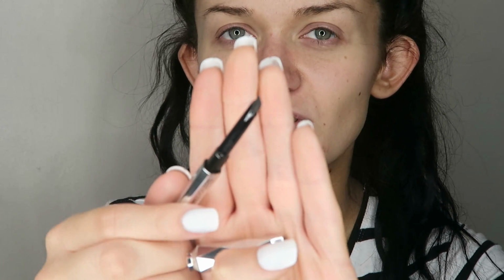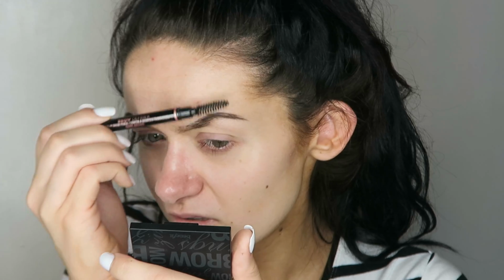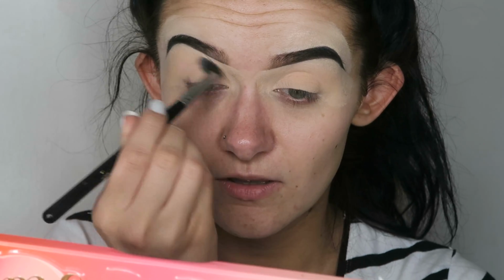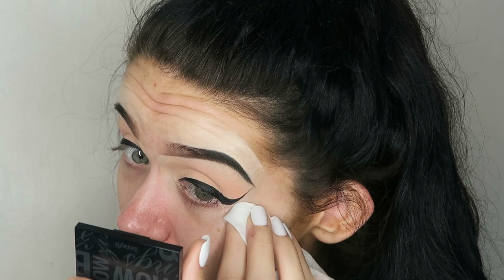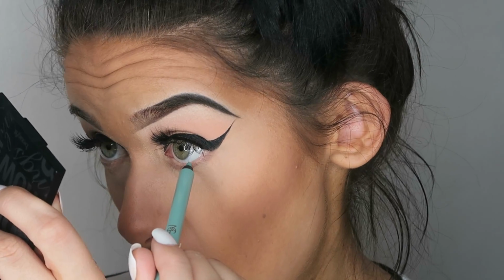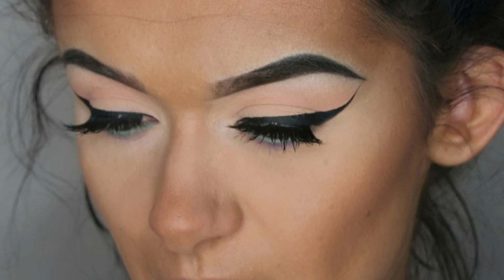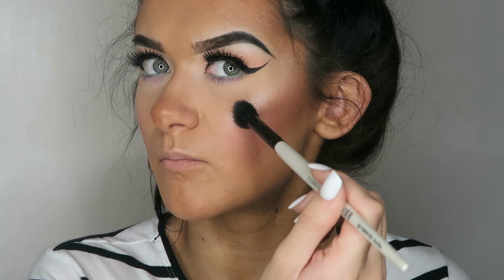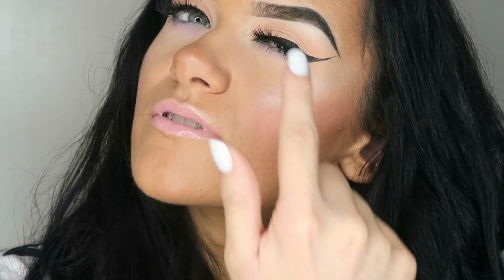PASTEL MAKEUP, PERFECT FOR SUMMER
Hey guys, so todays video is a pastel makeup look.

I was so inspired by some new products that I bought from makeup geek and decided to film this look for you all,

As always let me know of any video requests in the comments down below.

main account - chlolouisemakeup
beauty account - chlolouisebeauty

chlolouisec

LIGHTING - RINGLIGHT
xx